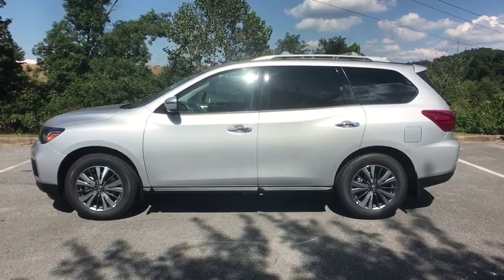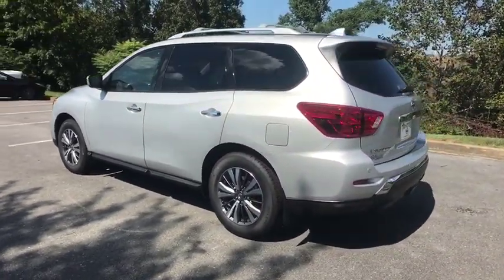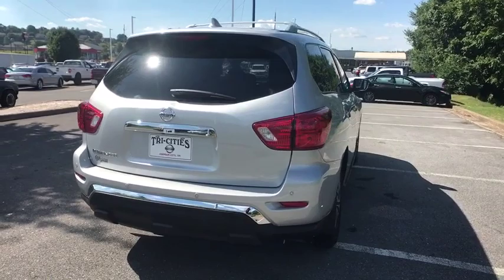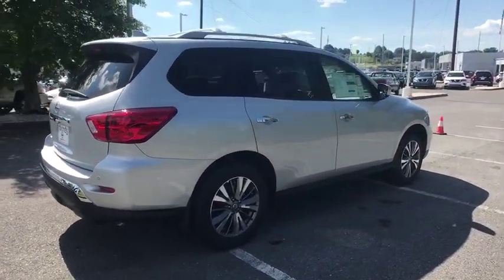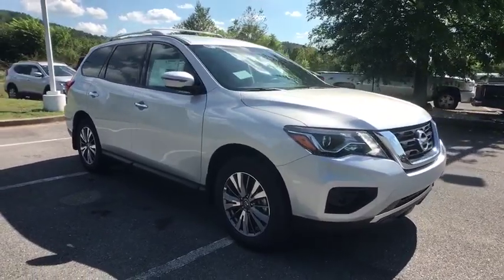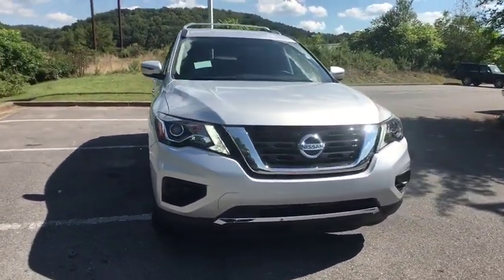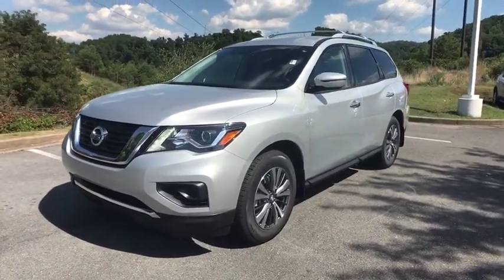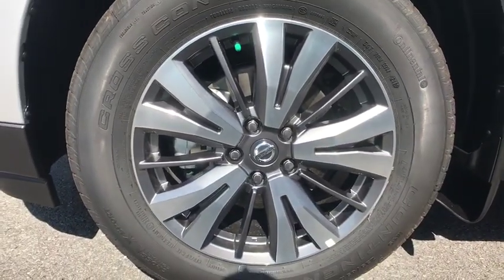2019 Nissan Pathfinder Bristol TN, Bristol VA, Johnson City, Abington, Kingsport, TN 250494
Brilliant Metallic New 2019 Nissan Pathfinder available in Bristol, Tennessee at TriCities Nissan. Servicing the Bristol VA, Johnson City, Abington, Kingsport, TN area.

TriCities Nissan
3602 Bristol Hwy

2019 Nissan Pathfinder S FWD 20/27 City/Highway MPG